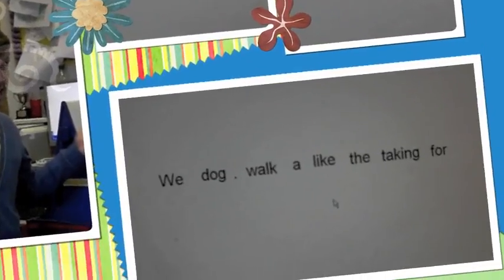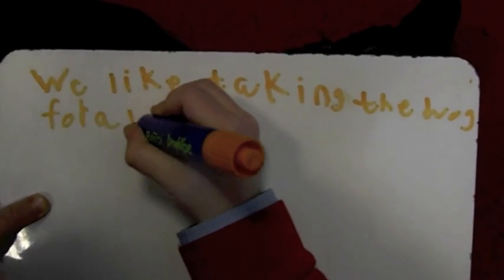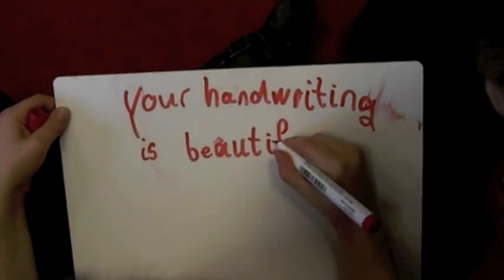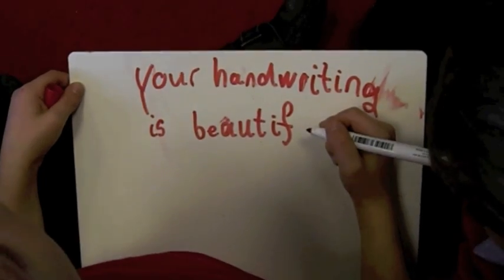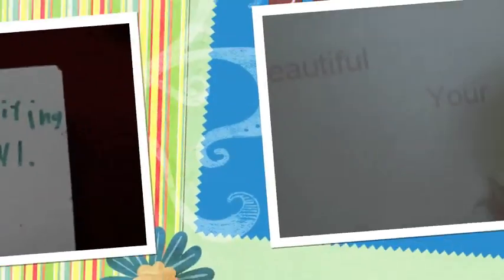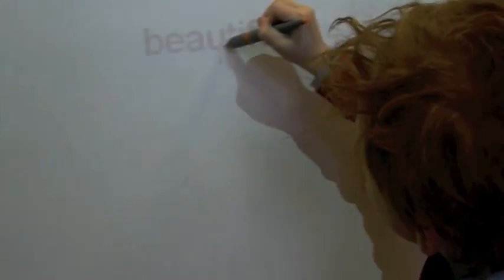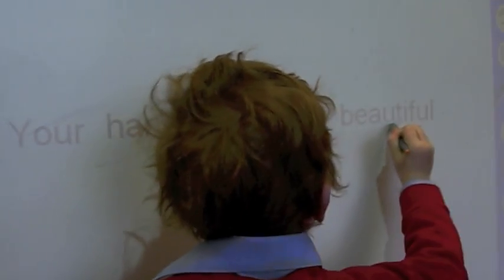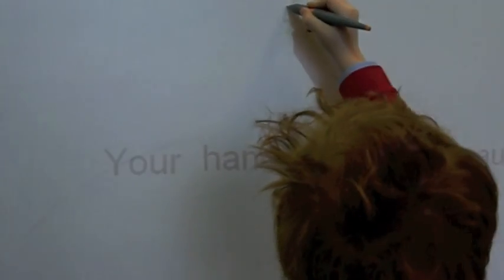Teaching Phonics, Mixed Up Sentences - Audio Commentary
Phase 1, Phonics Games, High Frequency Words, by Mr Thorne for Year 1 Teachers.

Commentary for educators explaining ways to encourage children to learn the key skills to put sentences in the right order. Basic sentence structure games where you give the children a sentence muddled up. .Highlights how teachers can support playful phonics learning. It includes a commentary for teachers, offering tips and guidance. There are more phonics games and lesson plans on TES with printable instructions This video was filmed exclusively for TES Resources by Mr Thorne Does Phonics.